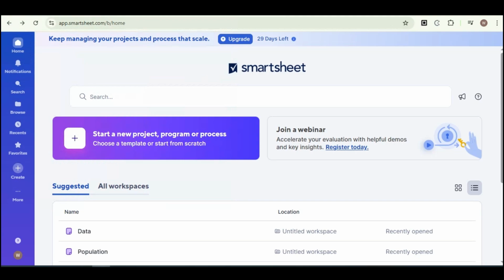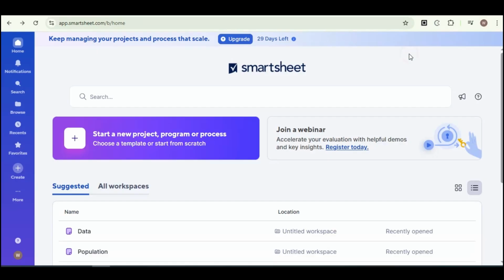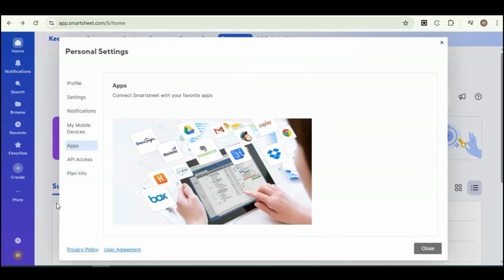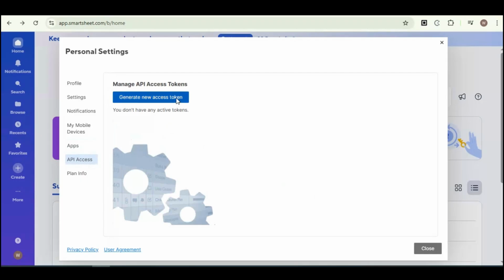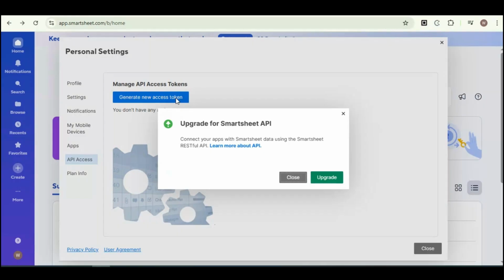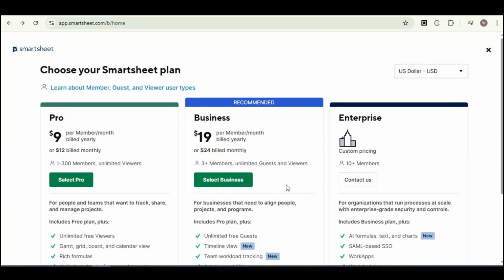How To Get Smartsheet Access Token 2025 (QUICK & EASY)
Want to connect Smartsheet with other apps or APIs? In this tutorial, I’ll show you step by step how to get a Smartsheet access token so you can securely authenticate integrations and automate workflows.

You’ll learn how to generate an API access token from your Smartsheet account, manage permissions, and keep your token secure. This guide is perfect for developers, IT teams, and advanced Smartsheet users who want to build custom integrations in 2025.